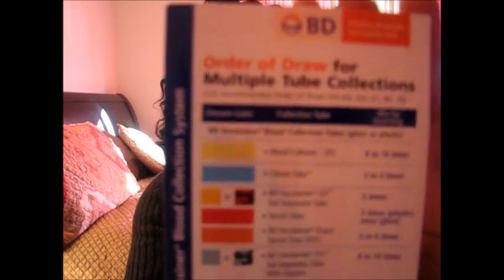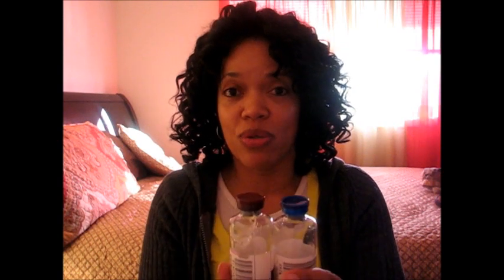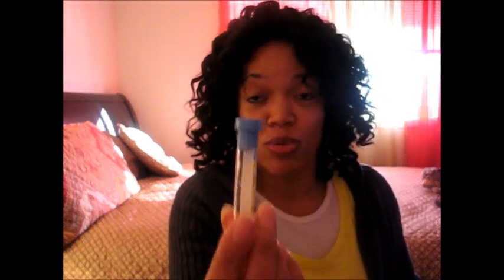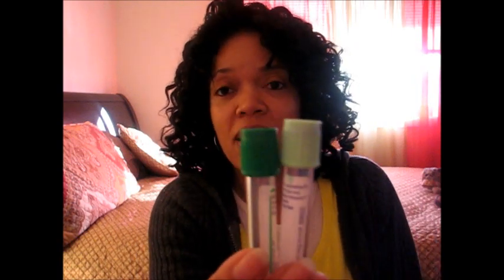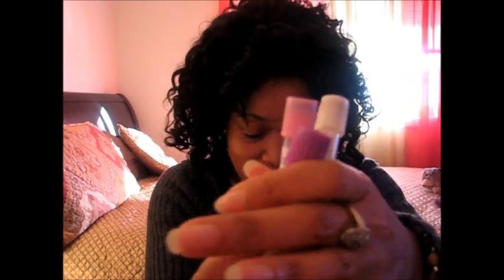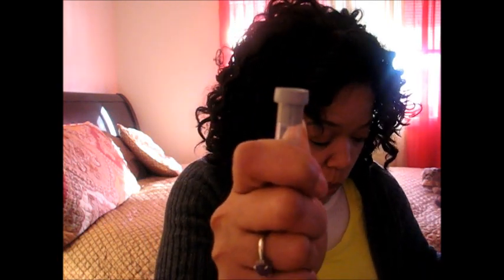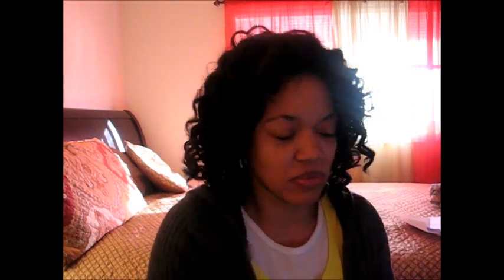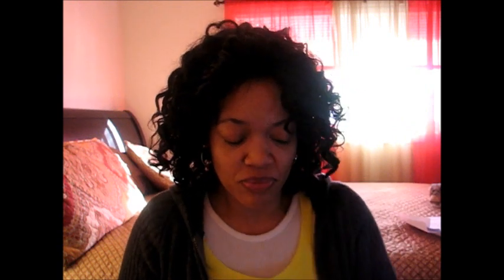Phlebotomy Order of Draw (Part 2)